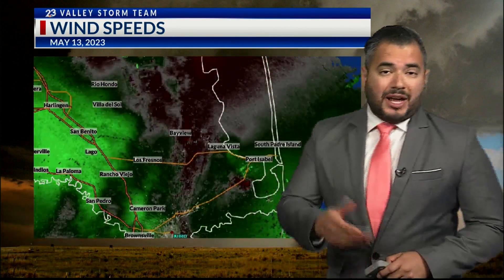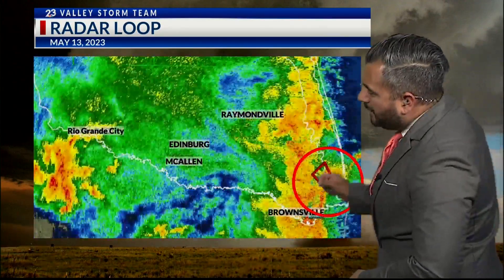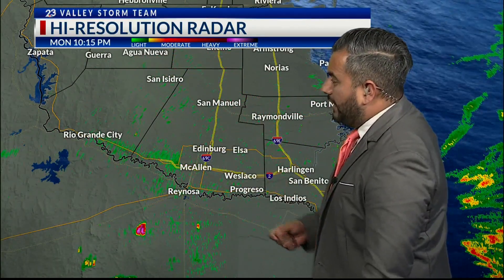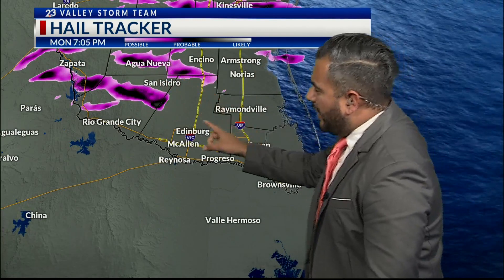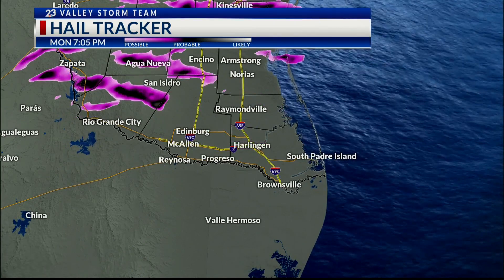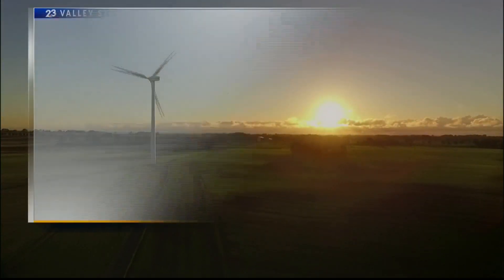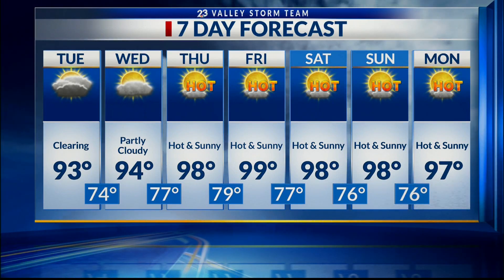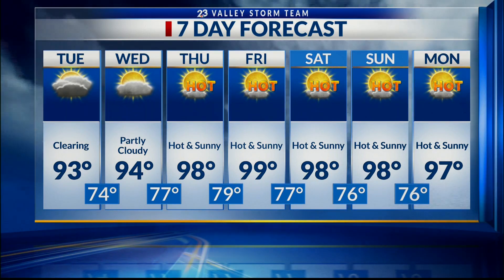Valley Storm Team Weather Forecast- May 13 at 10 p.m.